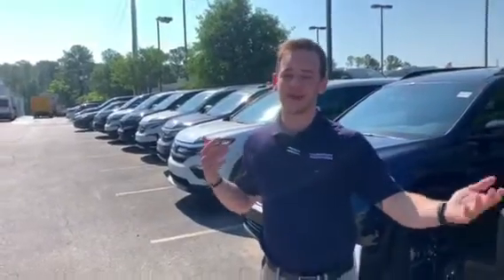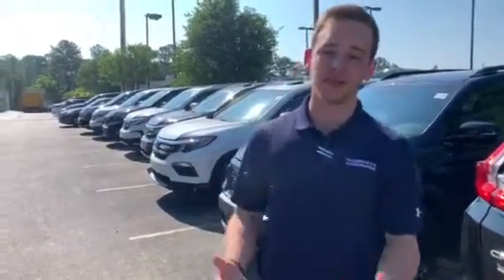2019 Honda Pilot for Kendrick from Dylan Lunsford at Tameron Honda